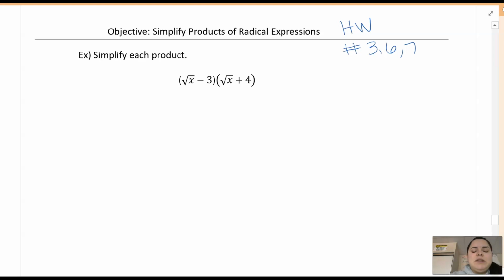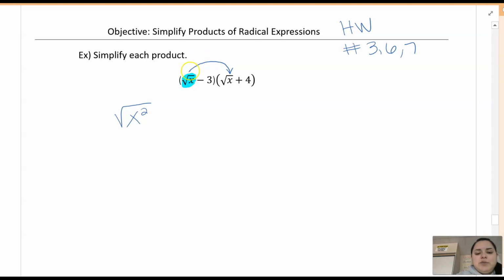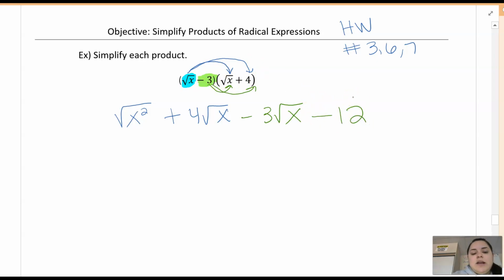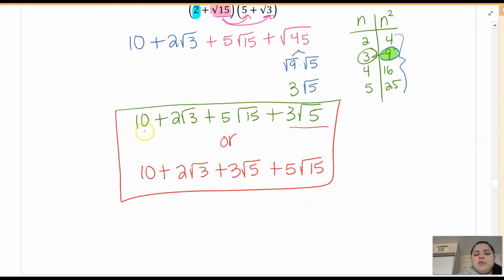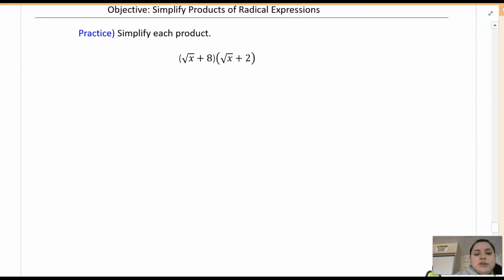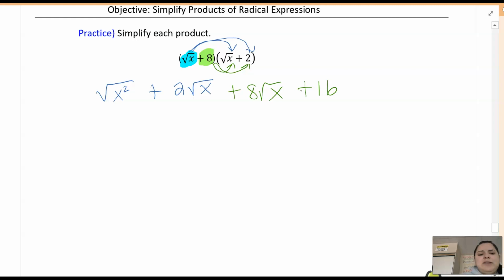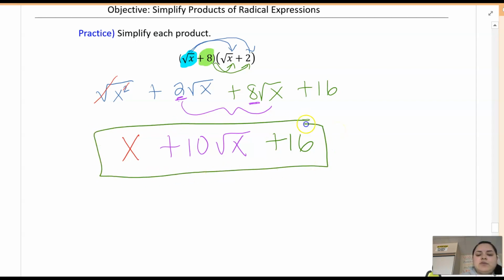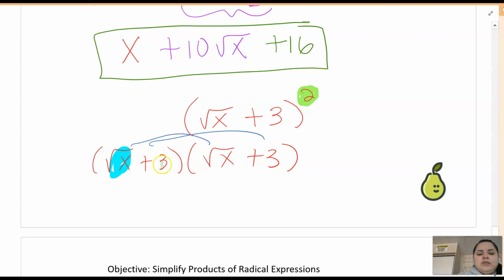5A-2 Variable Example